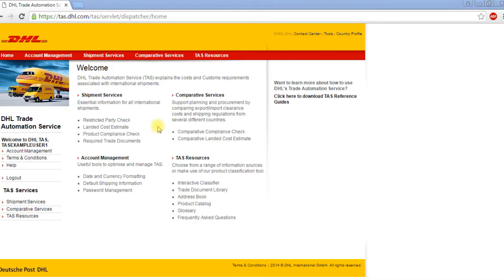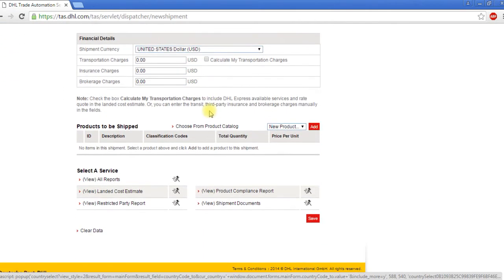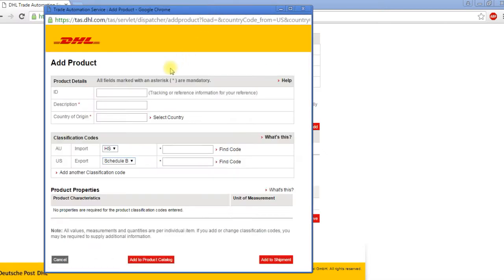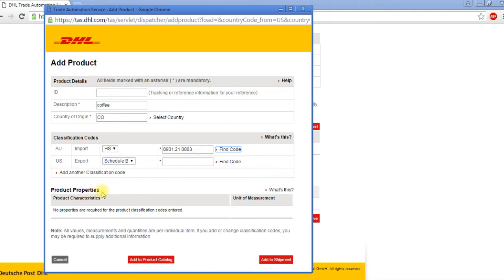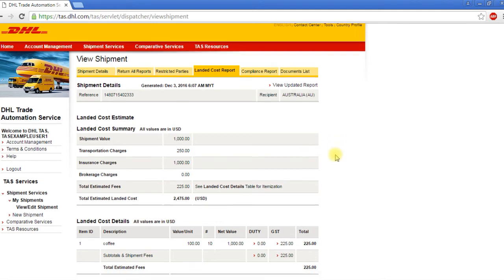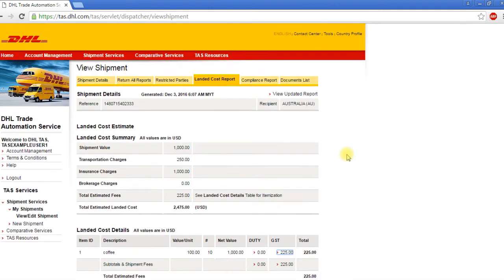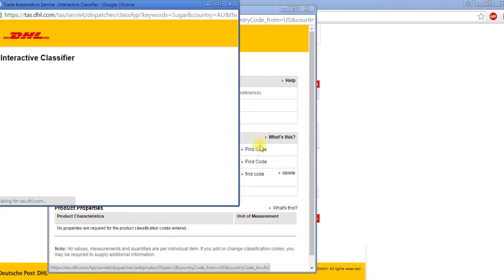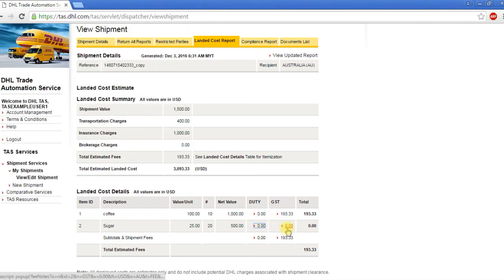DHL Trade Automation Services How To - Shipment Services - Landed Cost Estimate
How to training video on DHL TAS -  Landed Cost Estimate